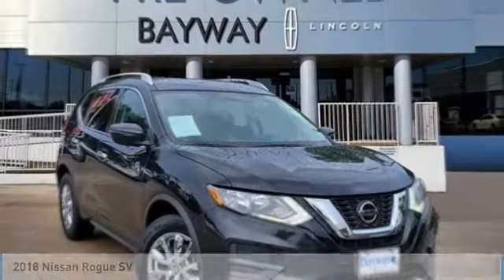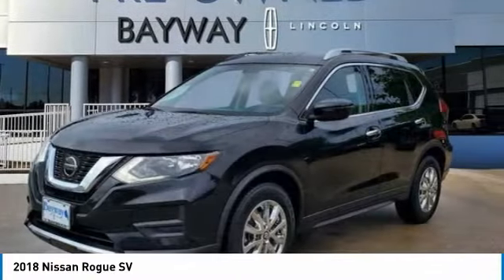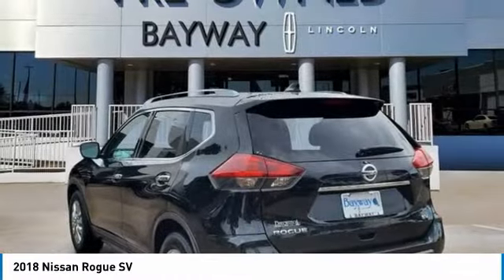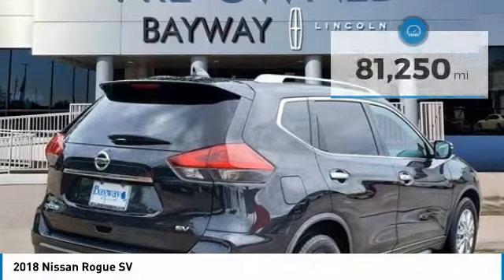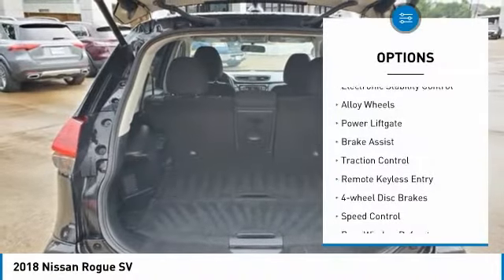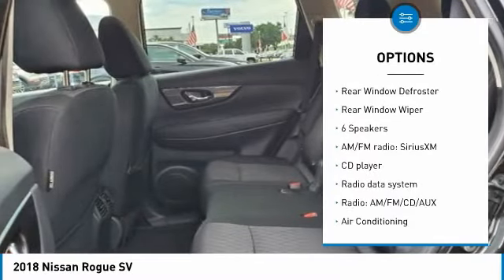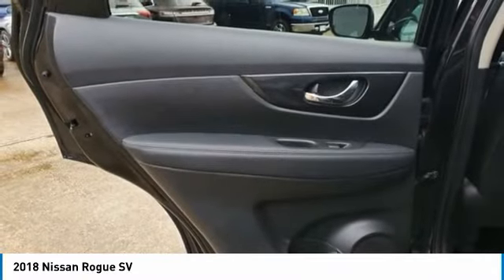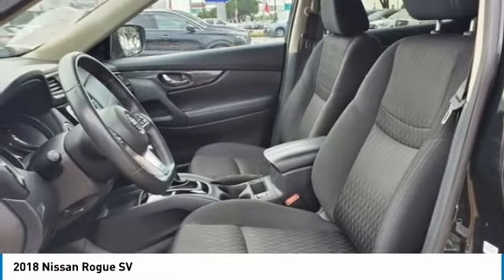2018 Nissan Rogue P18584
2018 Nissan Rogue SV

Bayway Lincoln
12333 Gulf Freeway

Recent Arrival! BACK-UP CAMERA, CLEAN CARFAX.brbrbr2018 Nissan Rogue SV FWD CVT with Xtronic 2.5L I4 DOHC 16V Magnetic BlackbrbrAwards:br  * 2018 KBB.com 10 Best SUVs Under $25,000brbrbrInventory Disclaimer: Cost of certification (if applicable) not included in internet price. See dealer for details. Pricing does not include taxes, state fees, dealer fees. Pricing does not include dealer added accessories such as custom wraps, custom tires, custom wheels, etc... Pricing does not include dealer addendum such as, paint protection warranty, NitroFill package, wheel locks, door guards, and APEX GPS system for $1695.00. Pricing does not include Vin Etch for $299.